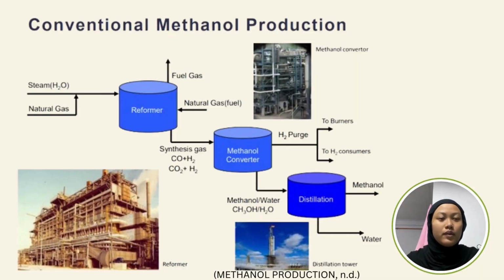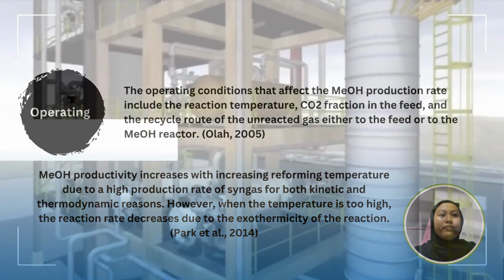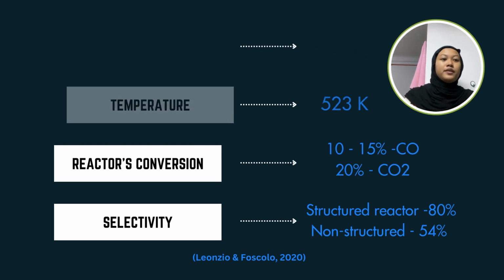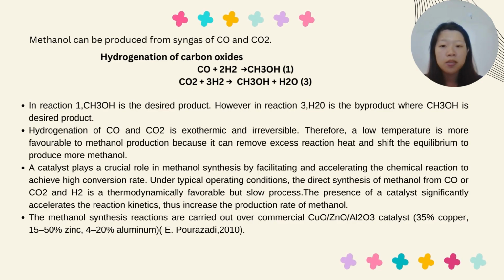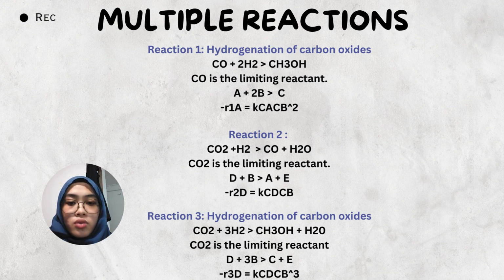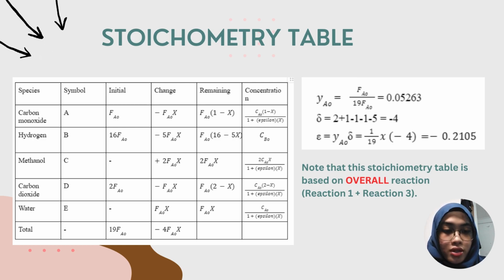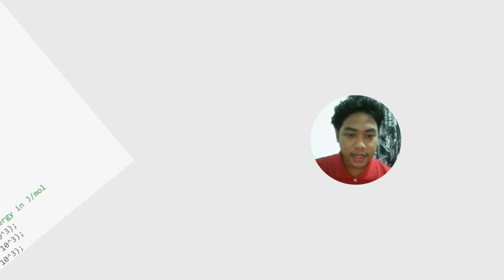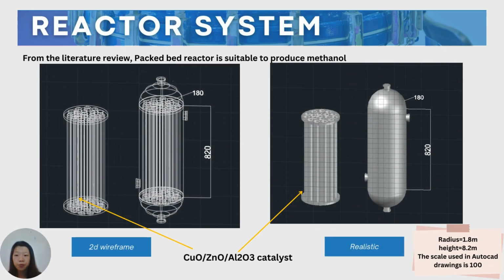group_4_sect_01_Methanol